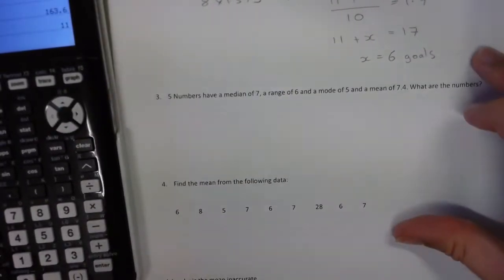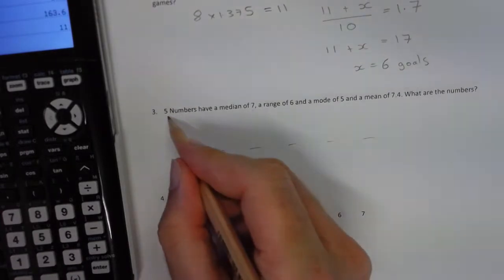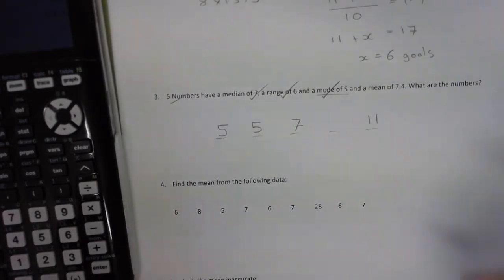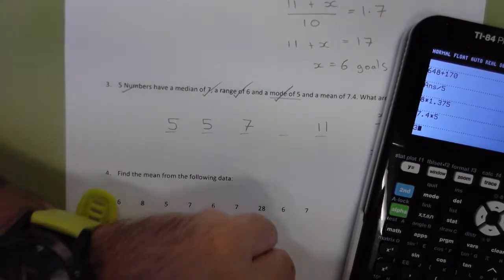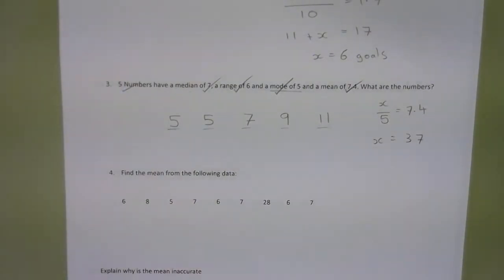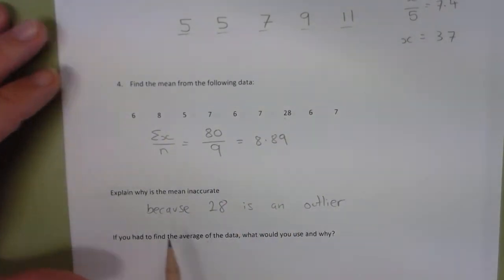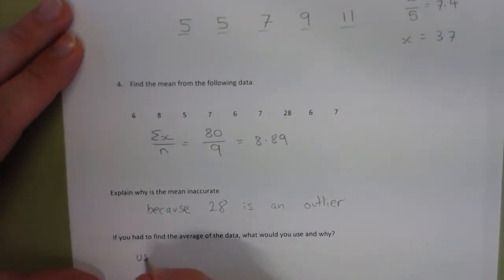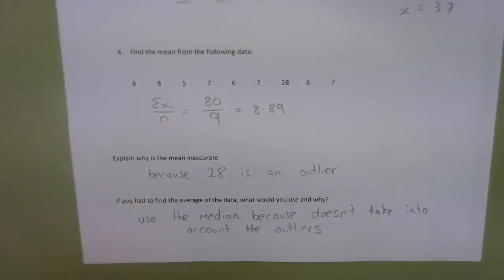DATA worded problems